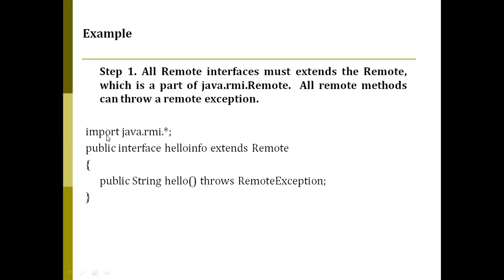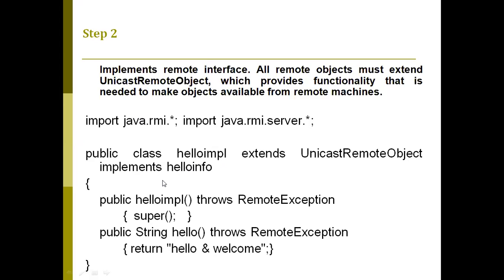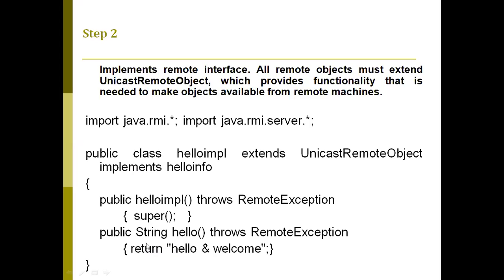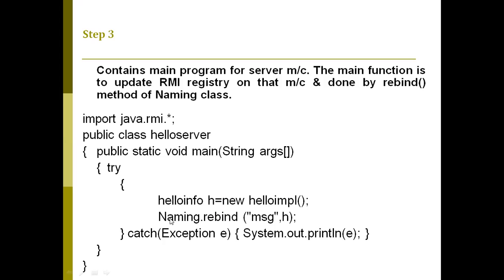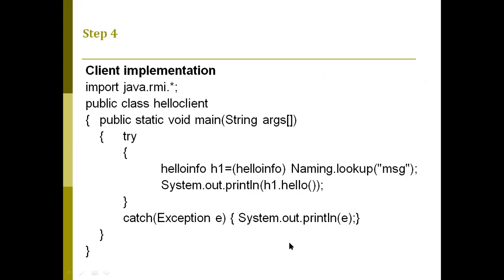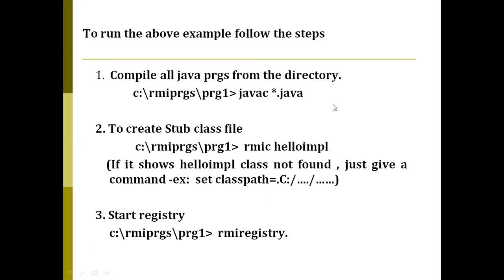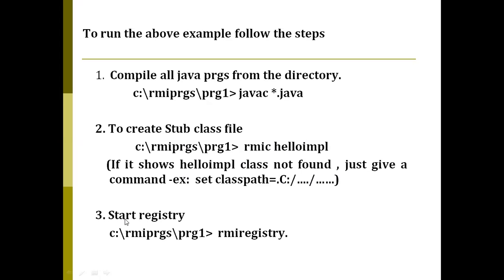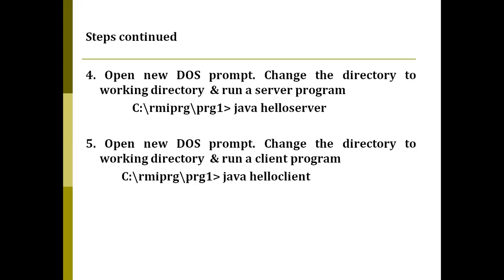RMI Part 2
This video covers, how to write simple application for displaying Hello & Welcome message to client using RMI and also the steps to execute this application.